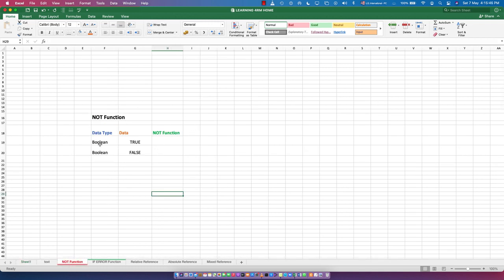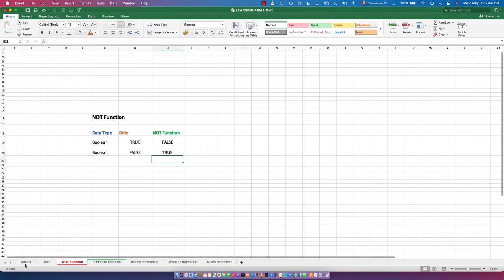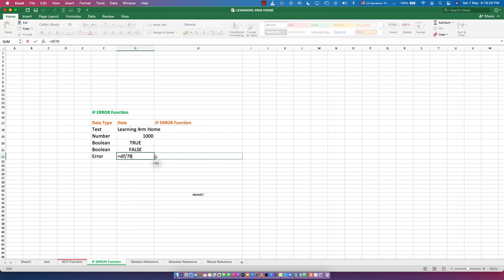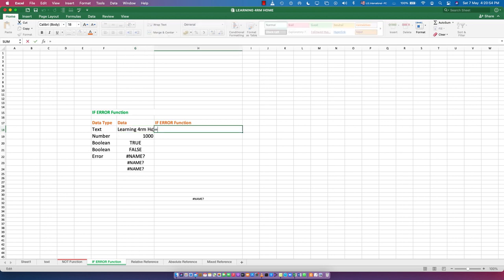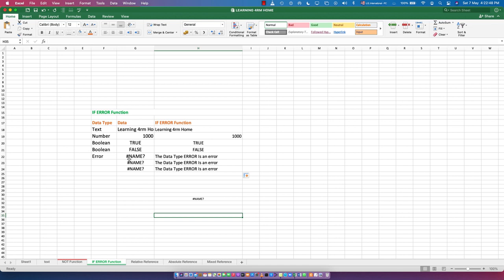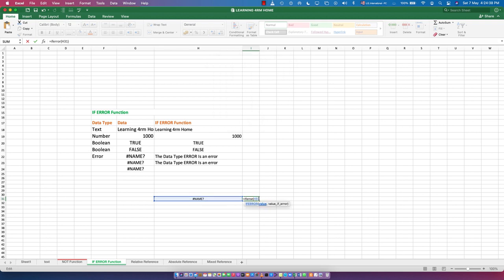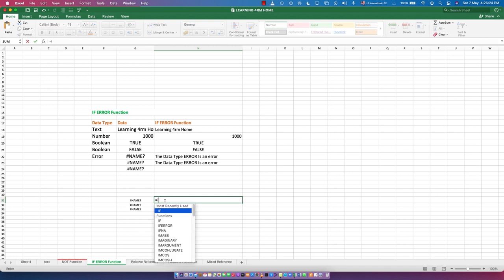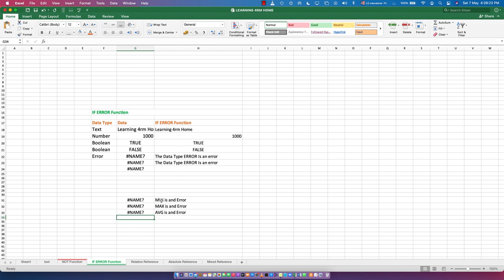MS EXCEL Tutorials for Beginners - 22 - Not and If Error Function.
Apps Explorer Hub presents: MS EXCEL Tutorials for Beginners -22 - Not and If Error Function.  Please watch the full playlist to understand the usage of MS Excel App.